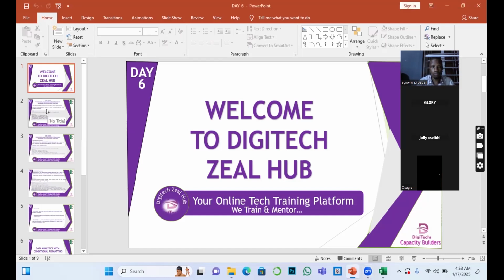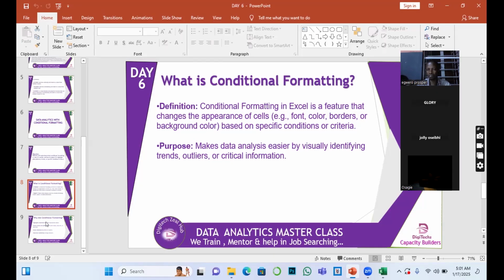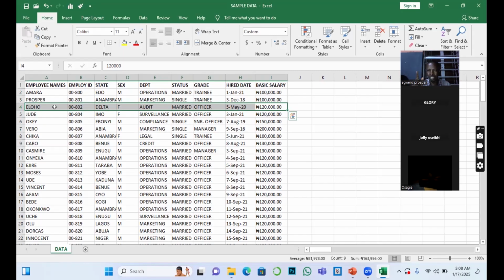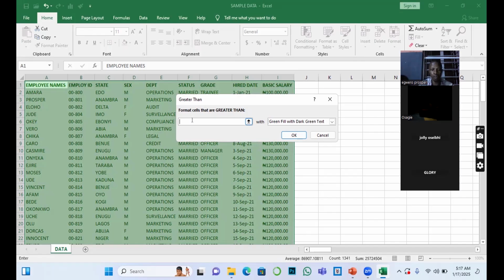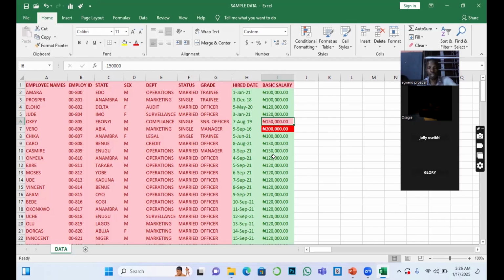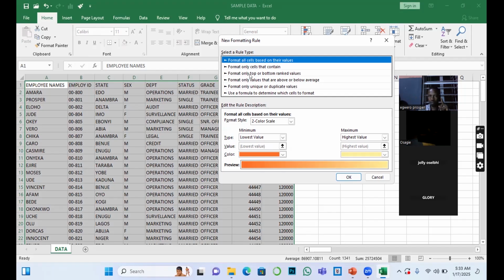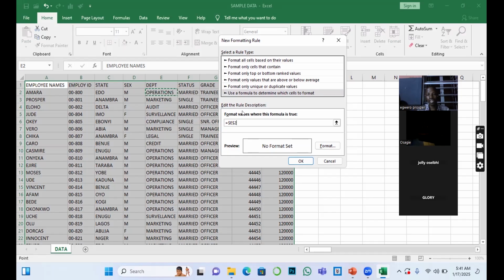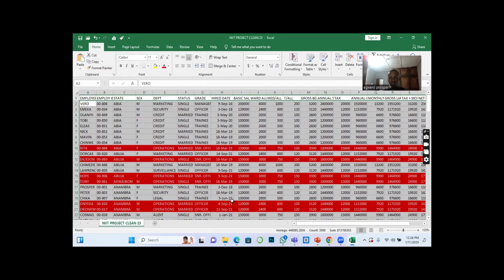DAY 8 VIDEO